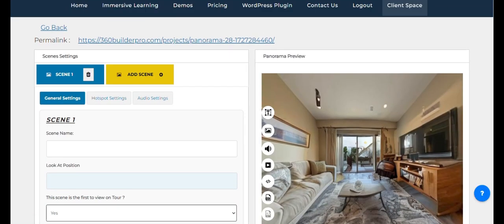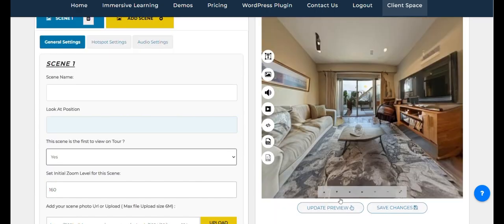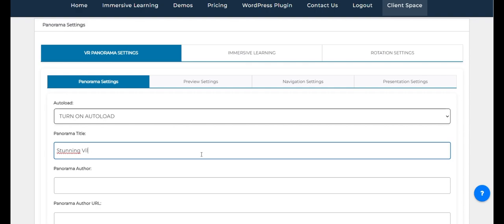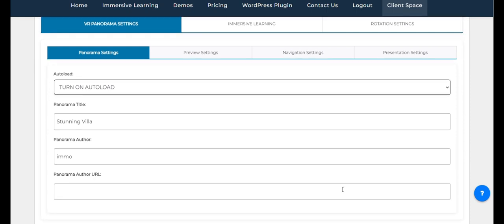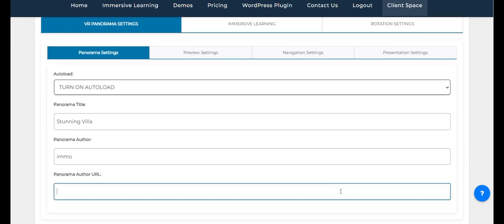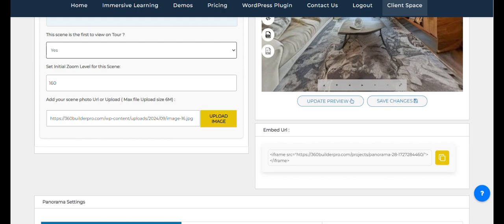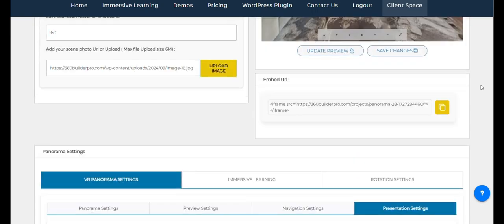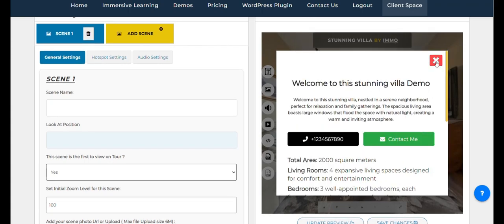360builderpro - Add presentation and brand to your panorama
360BuilderPro allows you to brand your created panoramas and add presentation content, giving your scenes a professional and personalized touch. we will discover this in this tutorial how to make it done